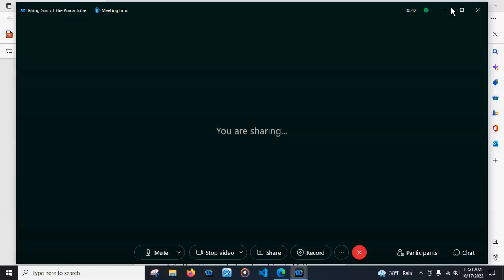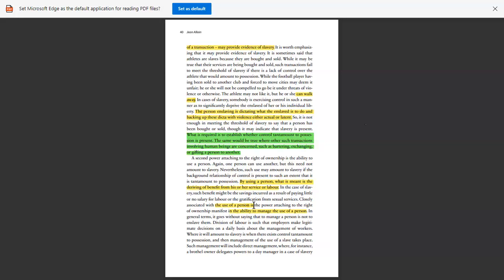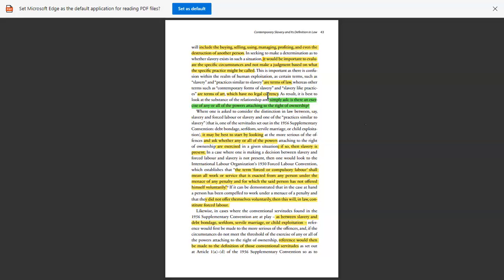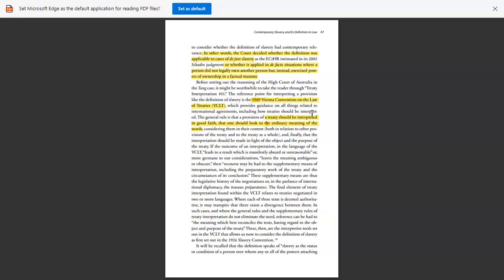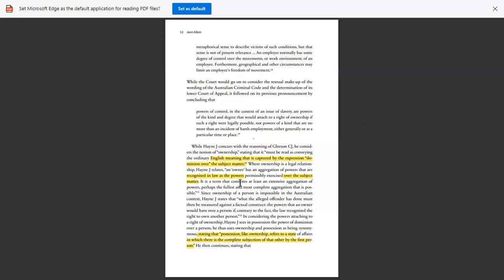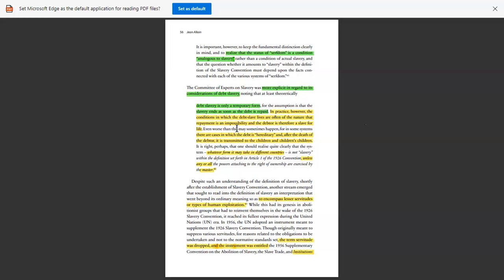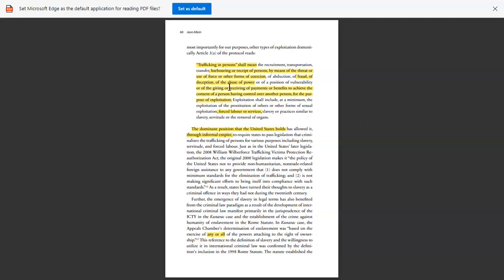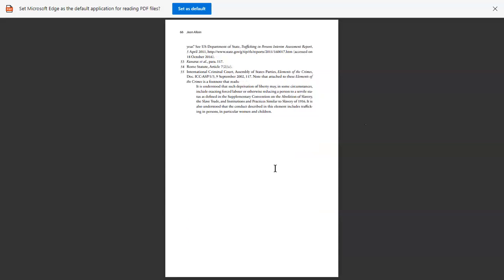Conditions Like Slavery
Slavery is legislated out of existence yet the conditions still run rampant today. A look into a treatise on Conditions like slavery for those believing in freedom under law